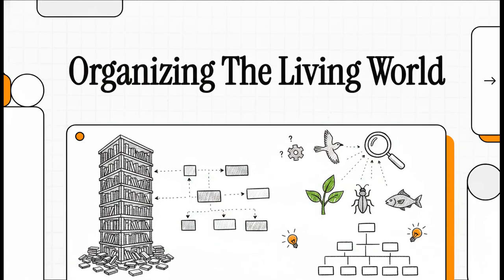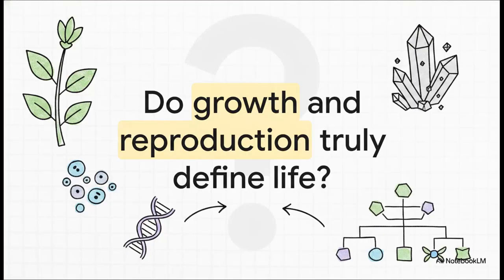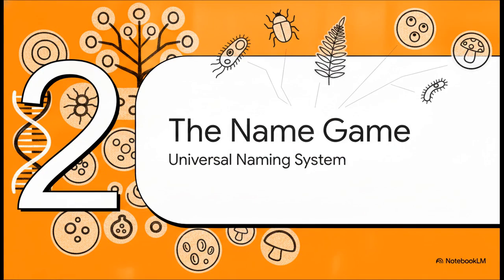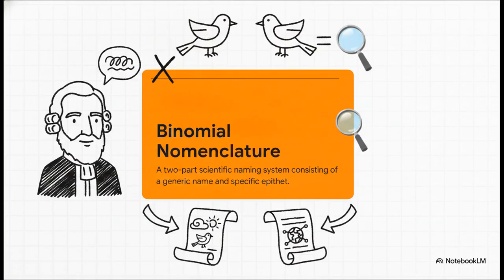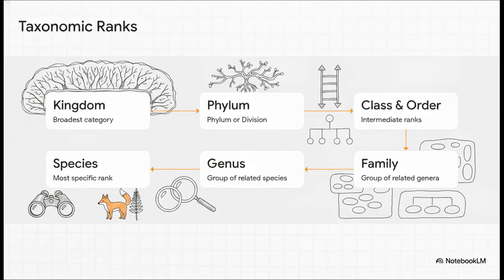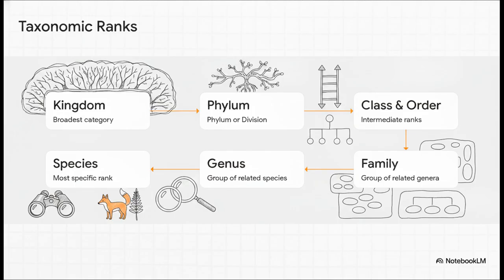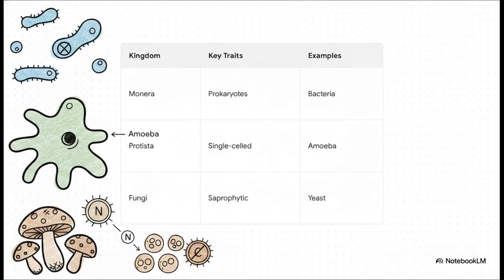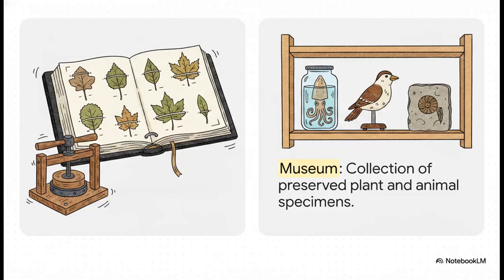The Living World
Welcome to Chapter 1 of Class 11 Biology: The Living World! 🧬In this comprehensive, high-yield one-shot lecture, we break down everything you need to know about The Living World for your Class 11 School Exams and NEET preparation. We cover the entire NCERT textbook syllabus with easy-to-understand examples, shortcuts, and memory tricks.📌 What You Will Learn In This Video:What is Living? – Growth, Reproduction, Metabolism, Cellular Organization, and Consciousness.Biodiversity & Need for Classification – Why do we organize life?Taxonomic Categories – From Species to Kingdom (with easy mnemonics).Nomenclature Rules – ICBN, ICZN, and Binomial Nomenclature.Taxonomic Aids – Herbarium, Botanical Gardens, Museums, Zoological Parks, and Keys.